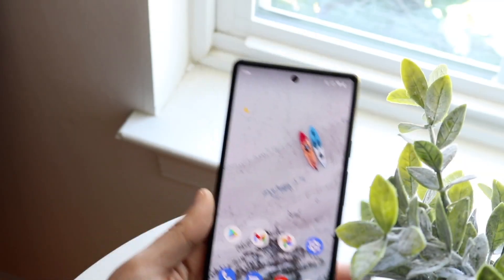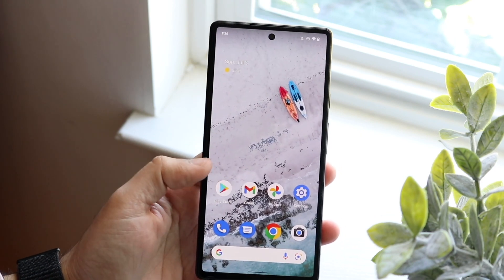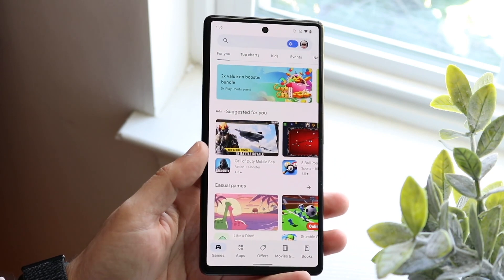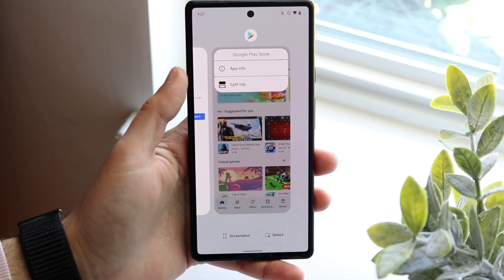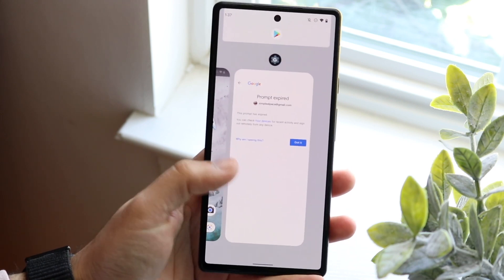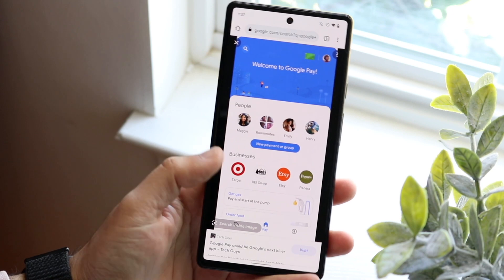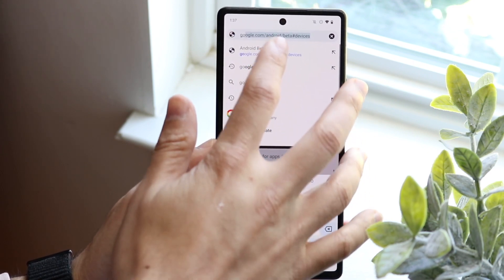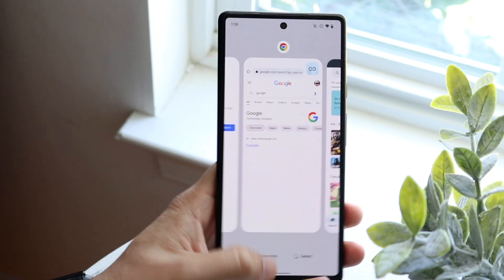How To Split Screen Multitask On Android 13! (2022)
Here is exactly How To Split Screen Multitask On Android 13! (2022)